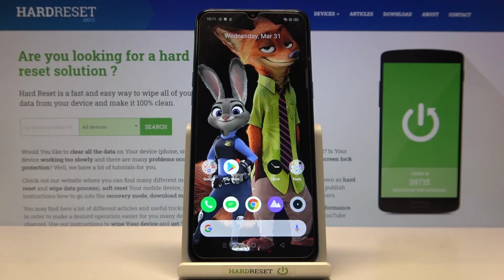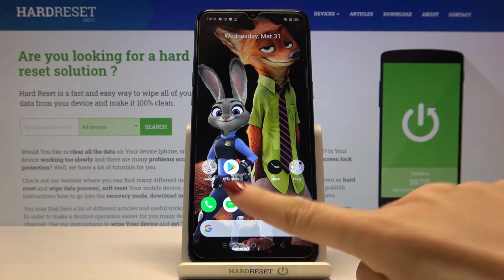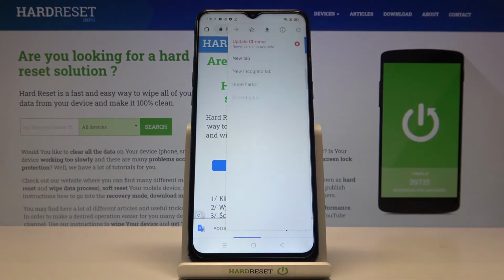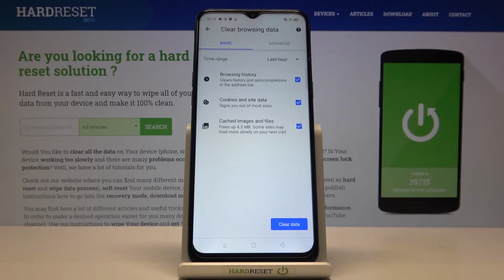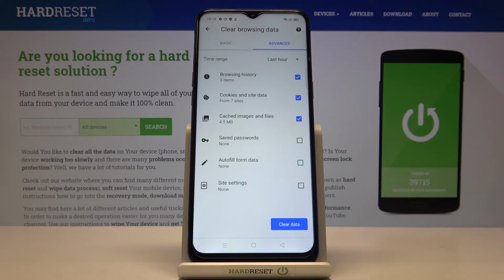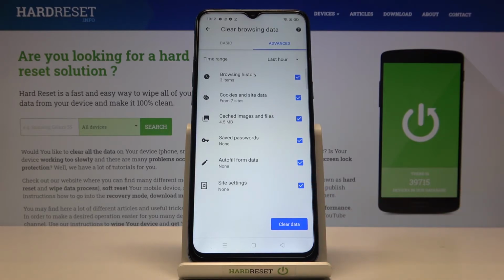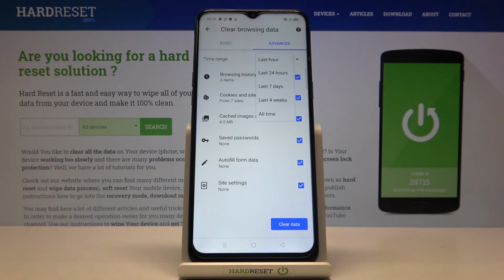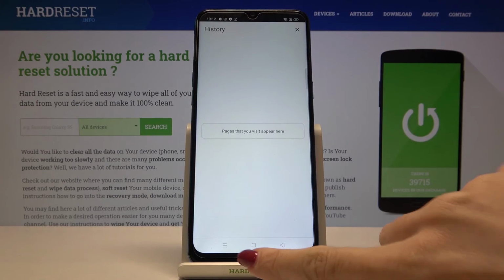How to Clear Browsing Data on REALME C3i – Clear Browsing History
Learn more info about REALME C3i:
Would you like to delete your internet history on REALME C3i? It's very easy, just open this tutorial and follow our instruction. Go to your default browser and then open settings. For more steps, you need to open the attached video. Don't waste your time - do the same as our specialist and clear all browsing history on your REALME C3i successfully.